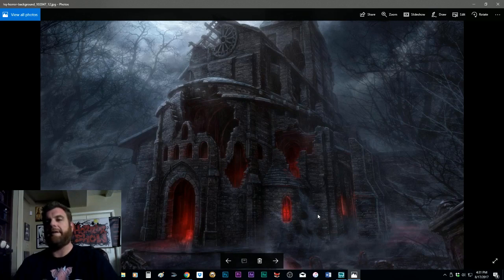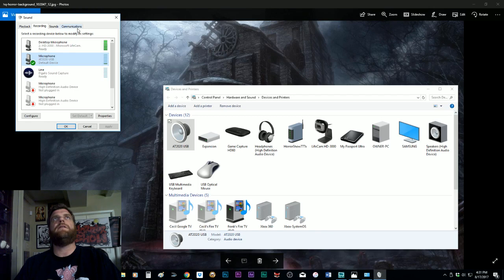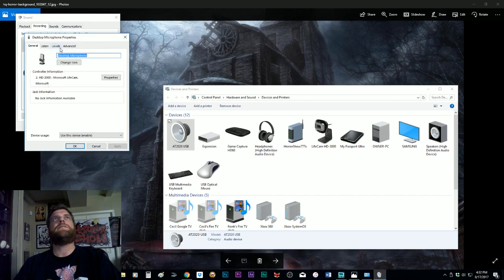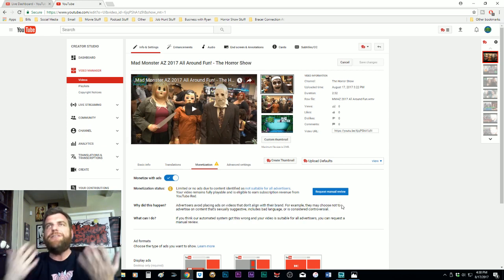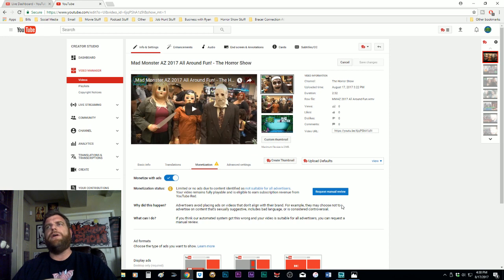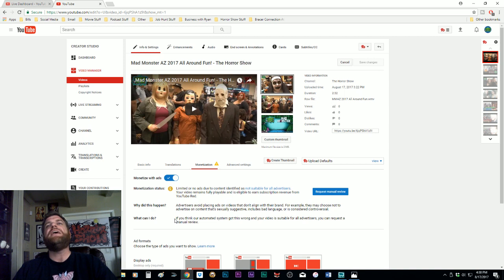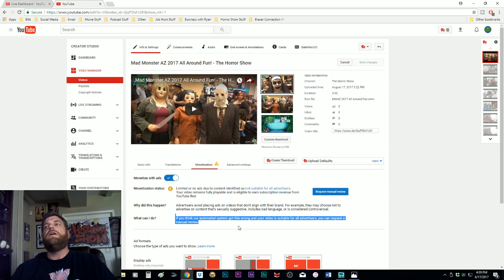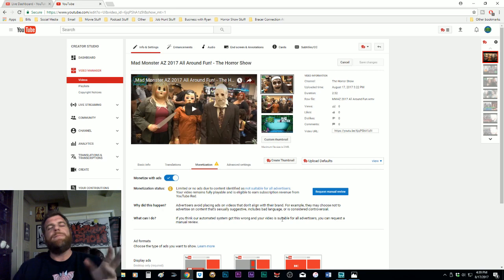The Horror Show Vlog #9 LIVE!!! Why is YouTube Trying to Kill Off Horror Channels?!!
Cecil discusses the newest, most sinister wrinkle that has sprouted as a result of the ad-pocalypse!